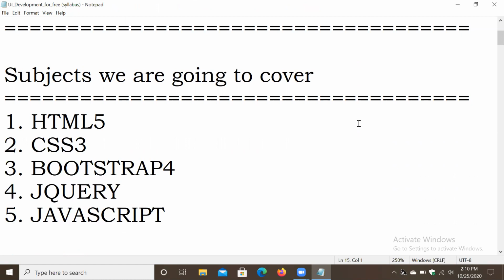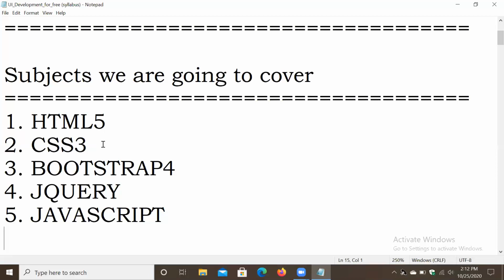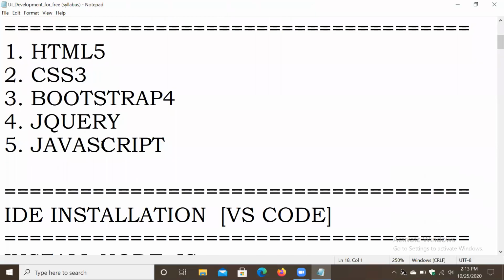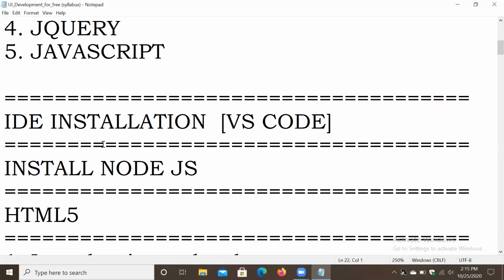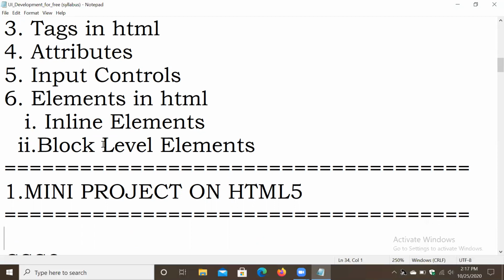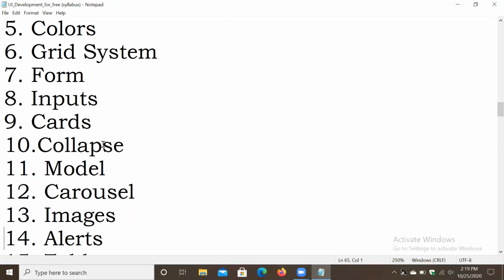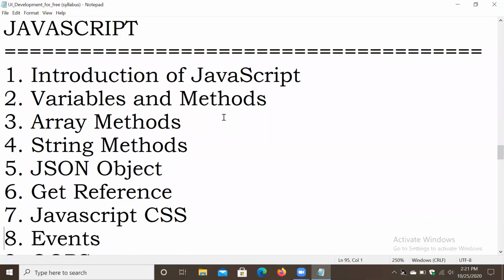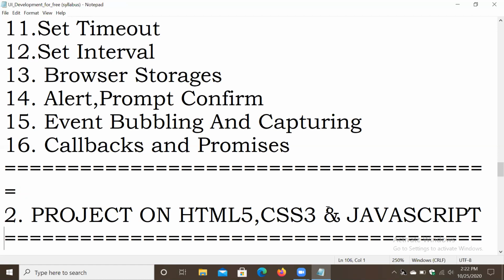session -01 | Ui_Development_for_free | online free classes | Ui Development free course of 45 days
Dear students, we are going to start free classes on Ui Development.If you want to learn Html 5, CSS 3, Bootstrap 4, JavaScript and JQuery please click on the given link to join our whatsapp group.

Rizzle- @vikaskamlepatil